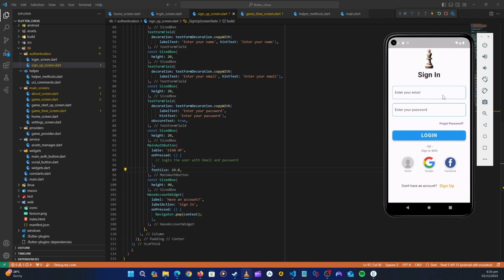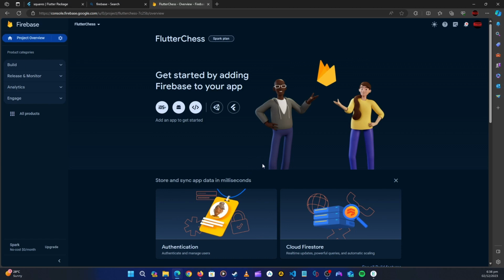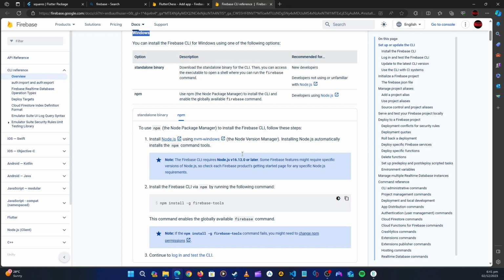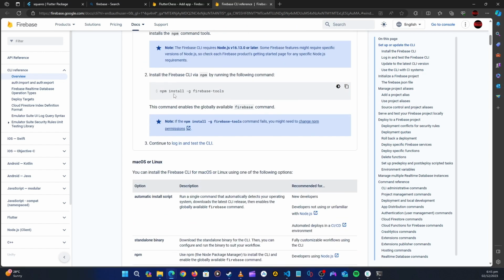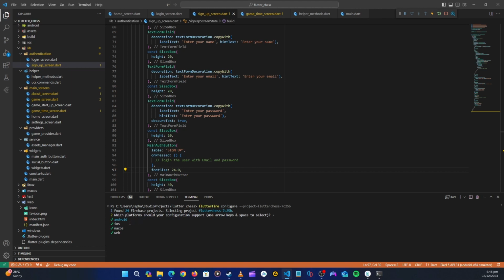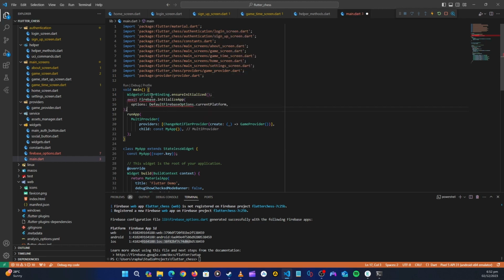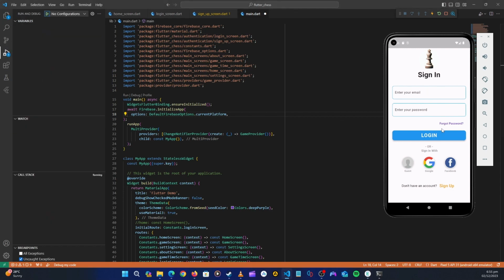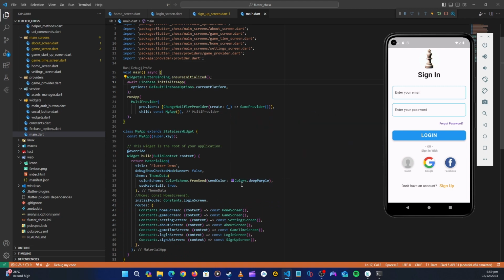32 Flutter & Firebase Chess: From Basics to Multiplayer - Connecting Flutter Application to Firebase